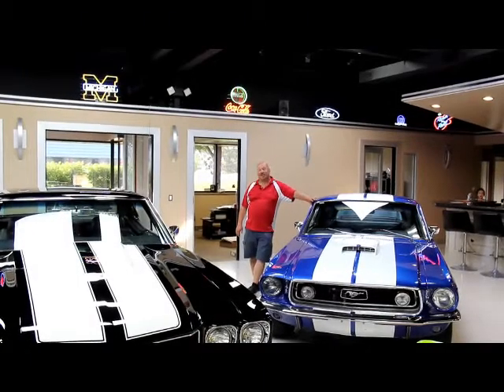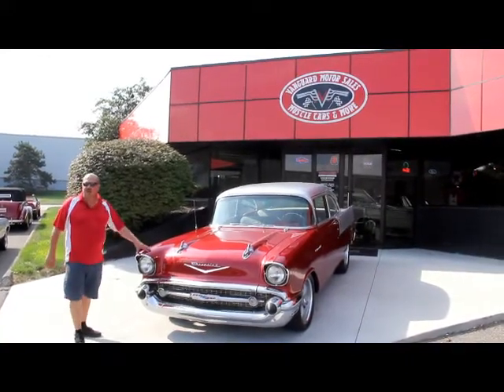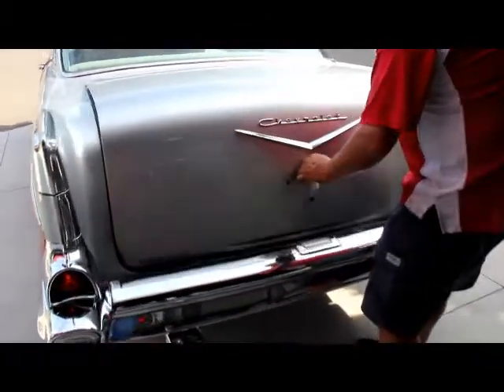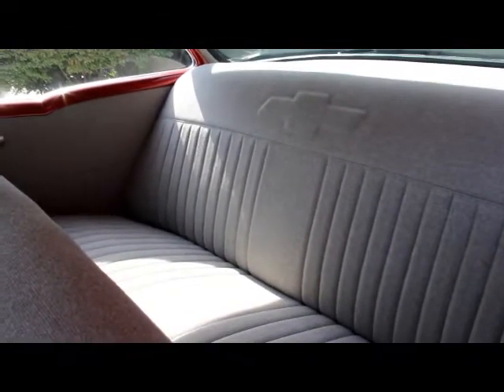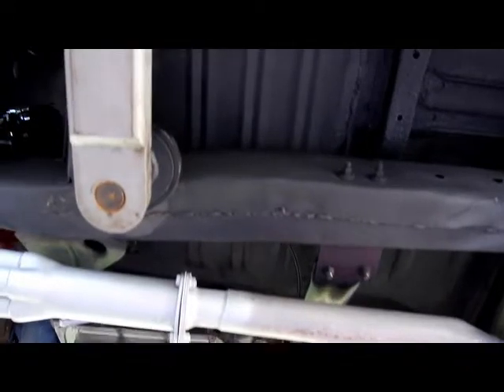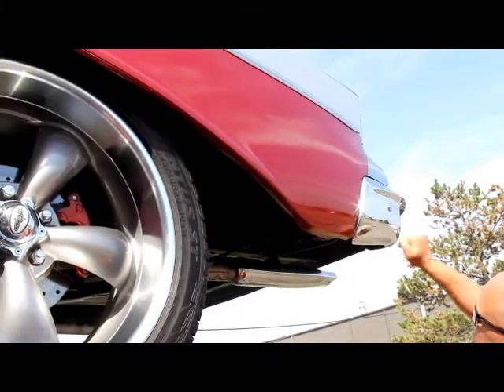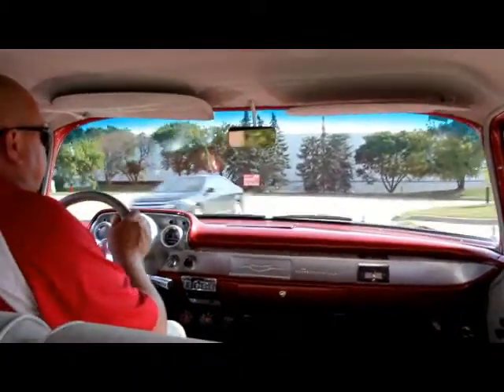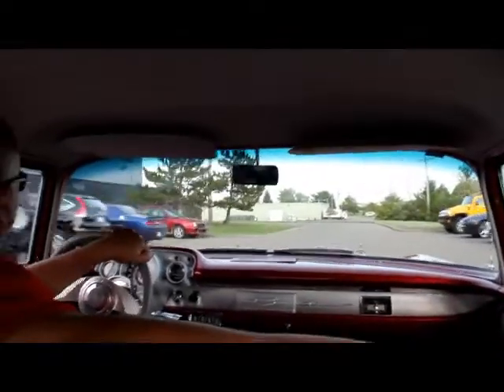1957 Chevrolet 150 Classic Muscle Car for Sale in MI Vanguard Motor Sales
VIN A57A153652

Mechanics

350ci Motor

Turbo Automatic Transmission

Single Track Rear End

Power Steering

4 Wheel Disc Brakes, Cross Drilled and Slotted Up Front

Aluminum A/C Pump

Polished Alternator

Aluminum Valve Covers and Air Cleaner

Edelbrock Carb

Aluminum Intake

Aftermarket Gear Box

Aftermarket Power Booster and Brake Cylinder

All New Brake Lines

Aluminum Radiator

Aluminum Pulleys

Painted Headers

Fend Aluminum Oil Pan

Period Correct Rear End

Front and Rear Shocks Look Great

Parking Brake

Chevy Emblem Shaped Tail Pipes

New Ball Joints Up Front

Body

Beautiful Deep Red Metallic and Silver

Post Car

Chrome Bumpers are New

Stainless is Beautiful

Solid Trunk with Nice Mat

Floorboards are in Great Shape, Have Been Worked On

Frame Looks Awesome, Clean and Solid

245/40/18 Front, 275/40/20 Rear

Beautiful Restomod Wheels

Rockers are Solid and Clean

Quarters are Solid

Interior

Brand New Gray Interior

A/C

Beautiful Paint Job Inside

Billet Steering Wheel

Gauges are Beautiful

Tilt Wheel

Nice Carpet

Radio Delete

Beautiful Dash